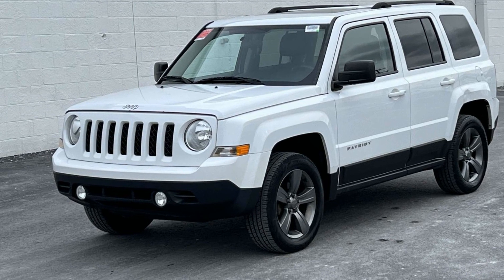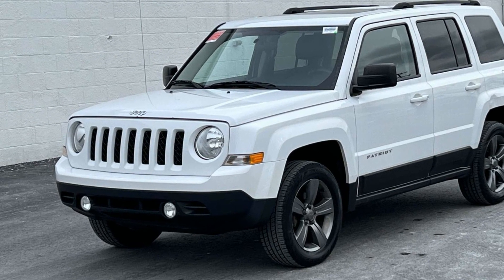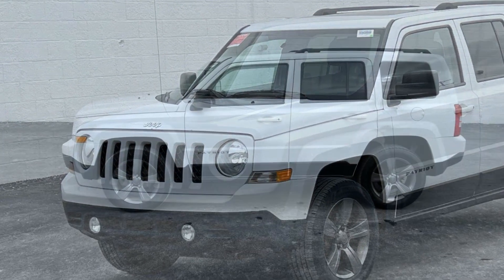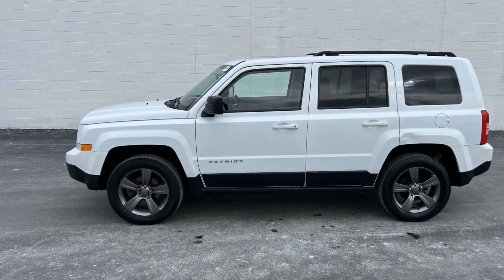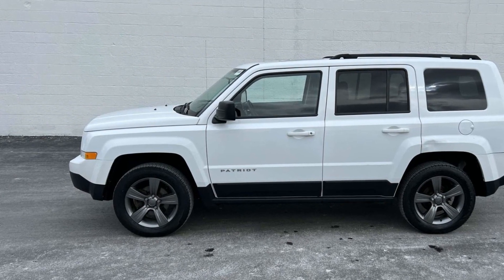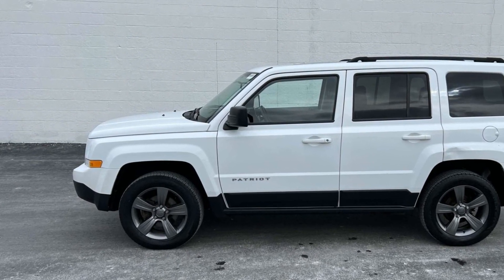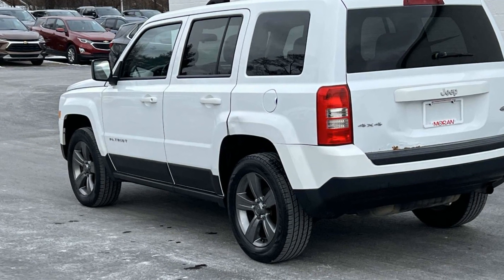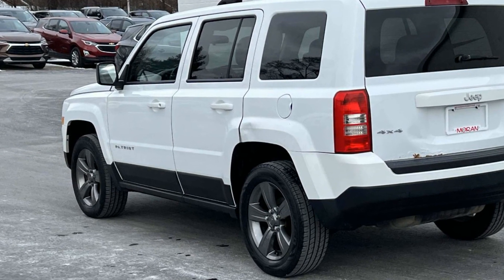2015 Jeep Patriot High Altitude Edition Clinton Township, Mount Clemens, Sterling Heights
2015 Jeep Patriot High Altitude Edition 1C4NJRFB7FD184502 Video

To schedule a test drive in this 2015 Jeep Patriot High Altitude Edition, call us at or stop by our showroom located at 37777 S Gratiot Ave, Clinton Twp, MI 48036

This 2015 Jeep Patriot High Altitude Edition 1C4NJRFB7FD184502 is full of phenomenal features such as: